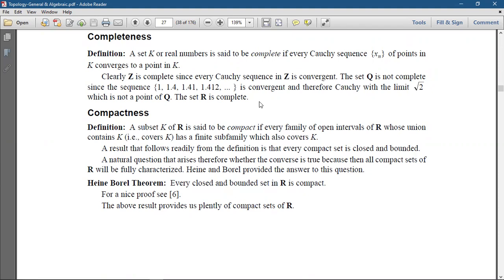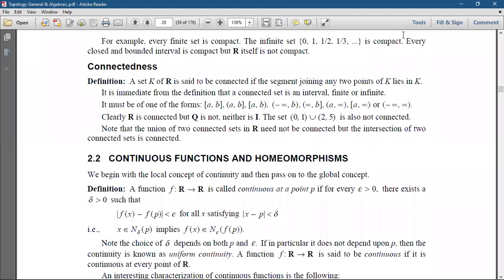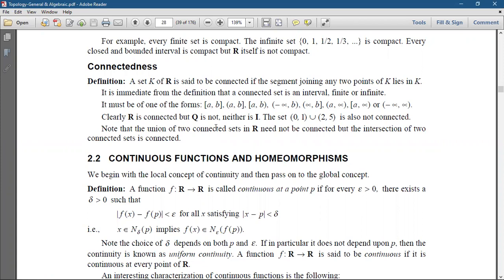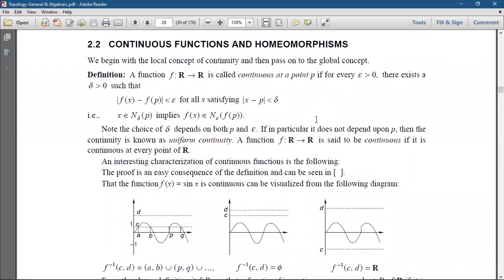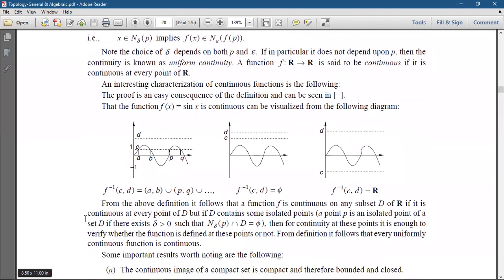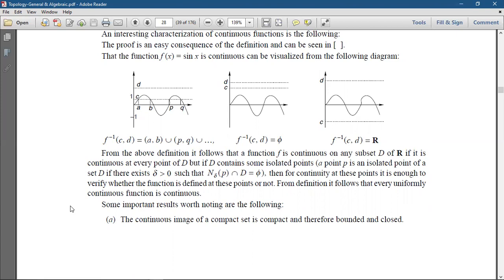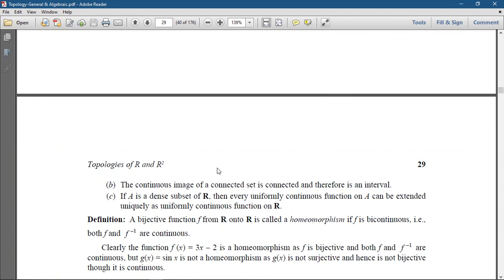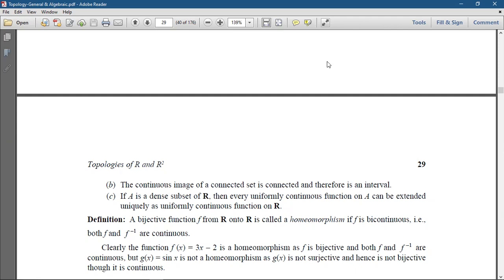JAYOTI VIDYAPEETH TOPOLOGY Lec-05 by OP Sir